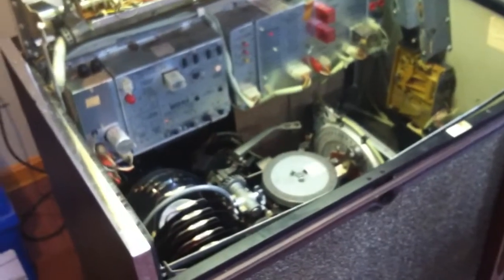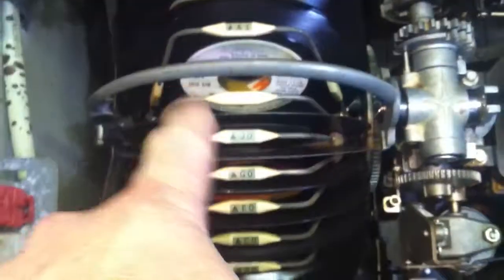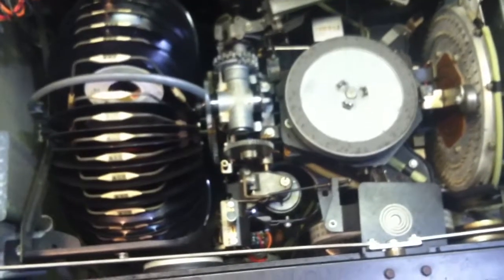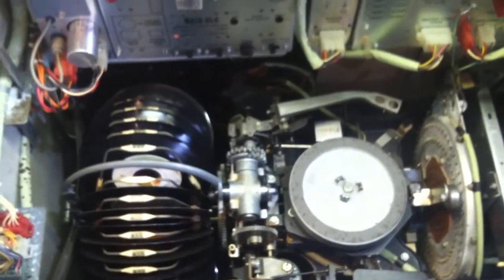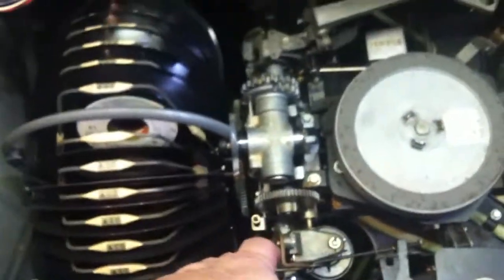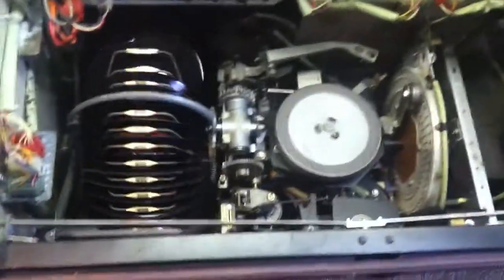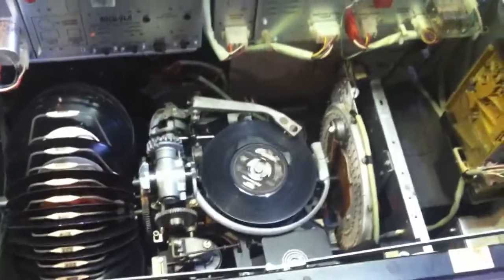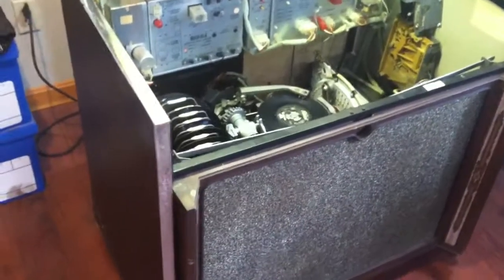Rockola 467 Jukebox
Got this 70s jukebox up and running.  A big thanks to Joe's Classic Video Games for the help and great vids on dealing with the gripper arm mechanism.

Edit:  A couple other items.  I also spent some considerable time cleaning the read-in and read-out connections.  They were covered with cigarette smoke.   Still cleaning connections up actually.

The parts manual and wiring scans are here at bottom of the page.  Other models are probably similar.